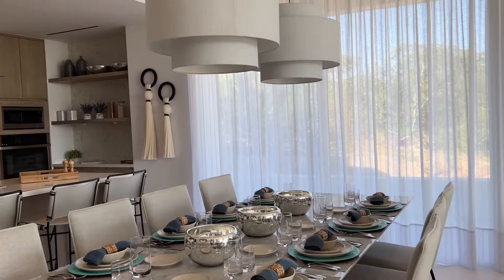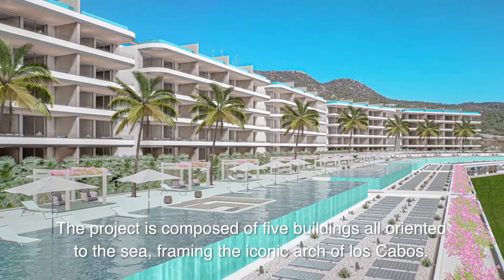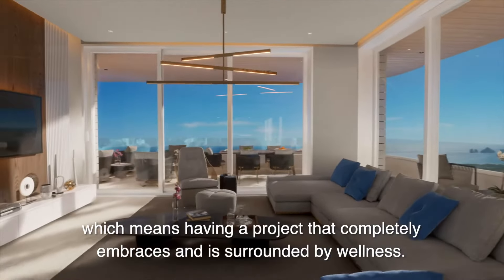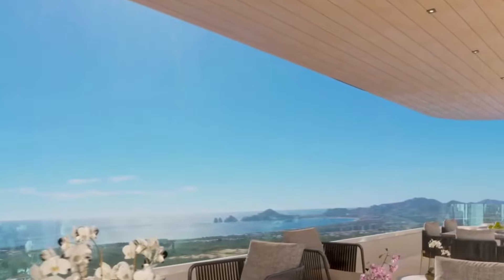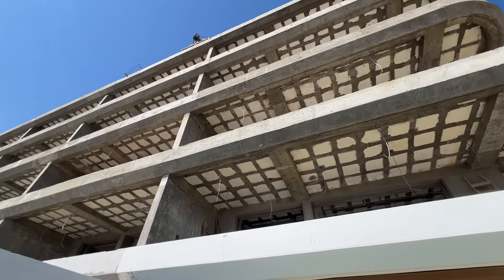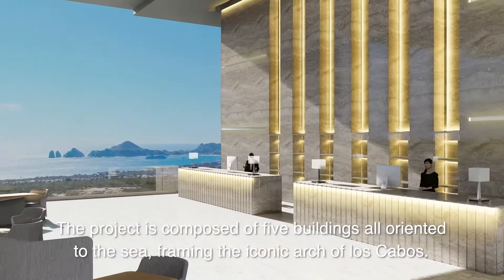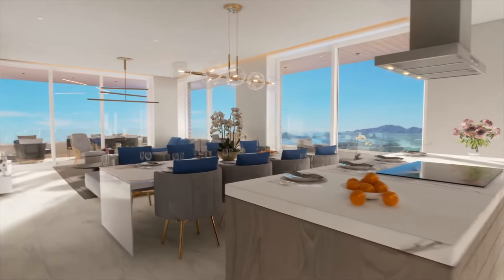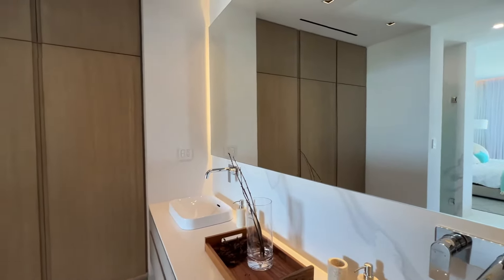Oceana: Inside Cabo’s New Luxury Development with Cyrille Lacharmoise | Crib Talk 14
In Crib Talk Episode #14, we’re joined by Cyrille Lacharmoise, sales manager of Oceana, who gives us an exclusive look at this luxurious Cabo development. Cyrille discusses everything from unit sizes and price points to the inspiration behind Oceana, and the kind of clientele they attract. Get insights on the finishes, amenities, security, and the anticipated timeline for project completion. Whether you’re considering Cabo for investment or lifestyle, this episode offers a full overview of Oceana’s unique offerings!

📖 CHAPTERS 📖
00:00 - Intro
01:00 - Oceana Overview
01:25 - What are the unit sizes?
01:44 - What’s the price point?
02:22 - What inspired the creation of Oceana?
03:30 - What type of clientele does Oceana attract?
04:30 - How many units have been sold?
05:25 - What are the finishes at Oceana?
07:05 - What’s the vibe at Oceana?
08:36 - How is security handled at Oceana?
09:20 - What’s the timeline for completing Oceana?
09:45 - What amenities are offered at Oceana?

🤔 ABOUT CABO CRIBS 😃

CABO CRIBS IS COMMITTED TO DELIVERING A HIGH LEVEL OF EXPERTISE, CUSTOMER SERVICE, AND ATTENTION TO DETAIL. THIS INCLUDES THE MARKETING AND SALES OF LUXURY REAL ESTATE AND RENTAL PROPERTIES.

Mexico:  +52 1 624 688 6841